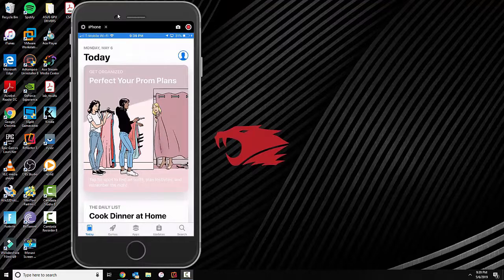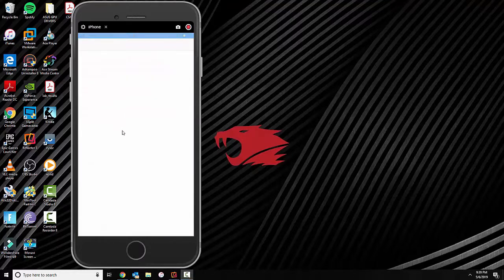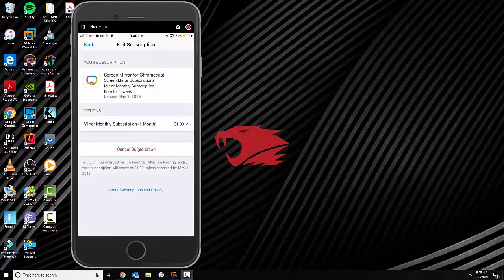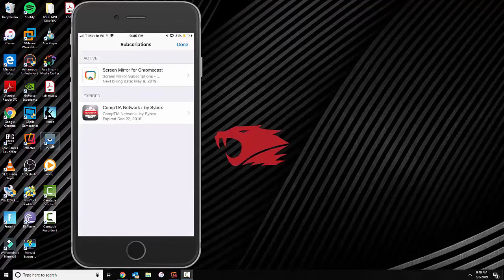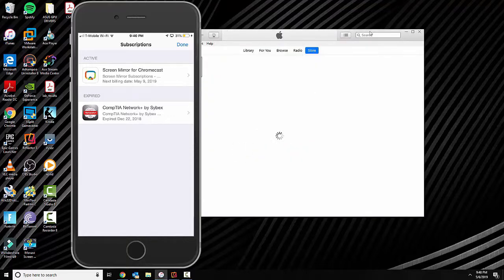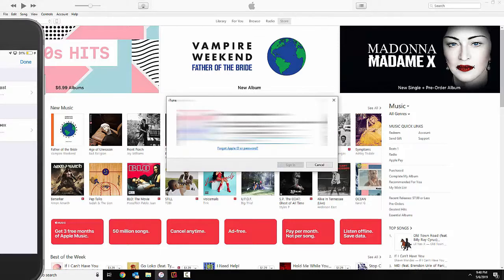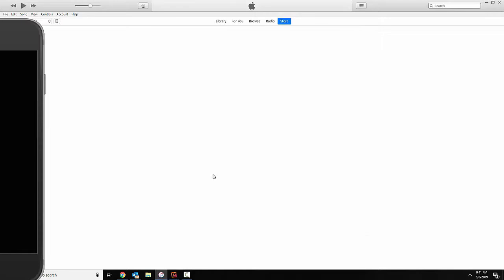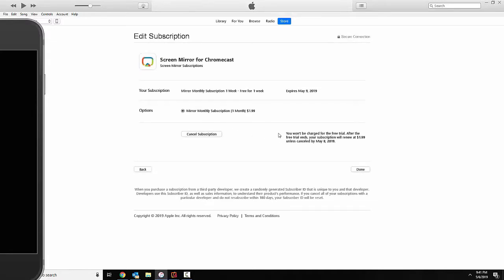How to cancel subscriptions on your iPhone with AppStore or Itunes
In this tutorial I will show you how to cancel subscriptions on your iPhone using the App Store or Itunes.